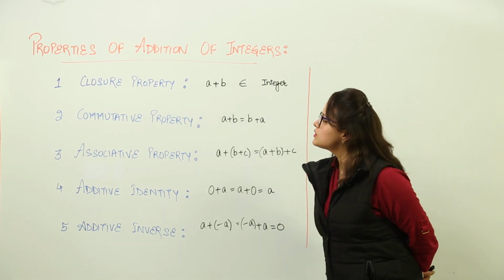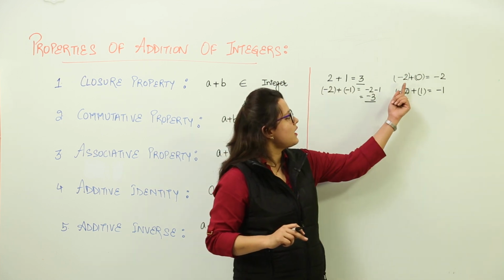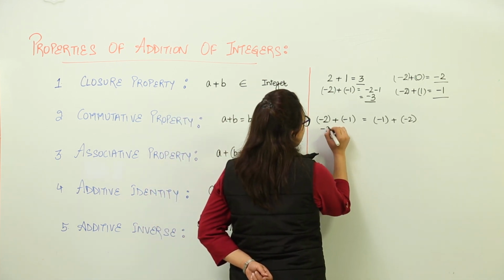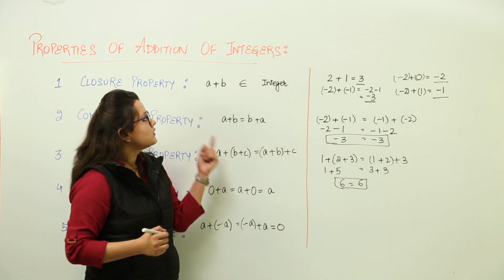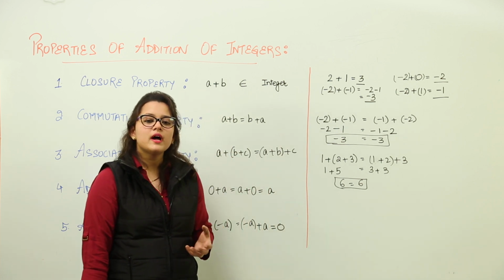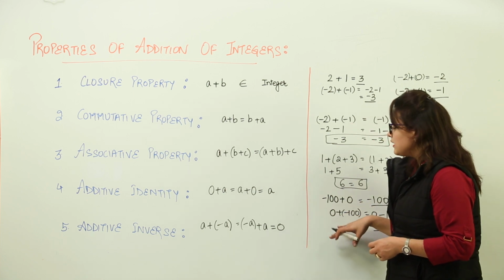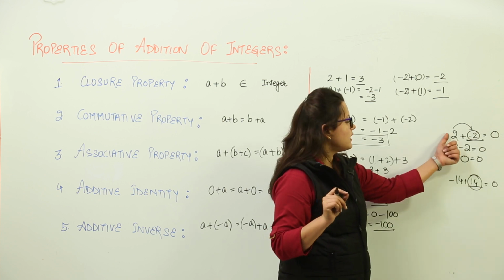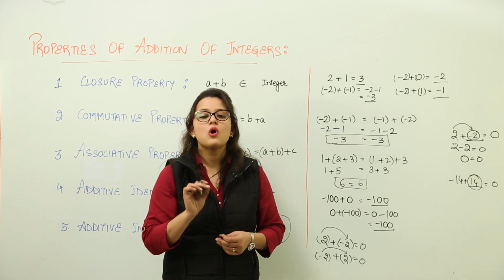Online best free topic l Class 6th | Maths | ICSE | Chapter 7 | INTEGERS I L92